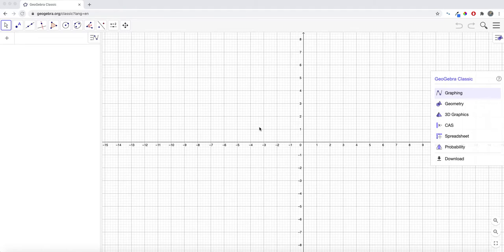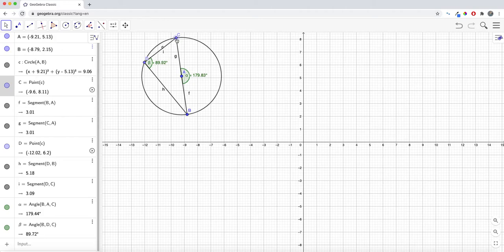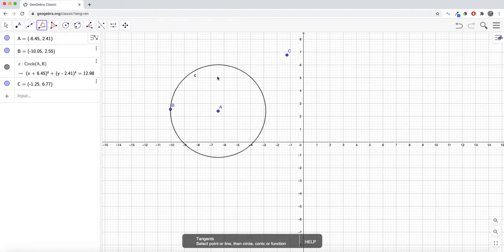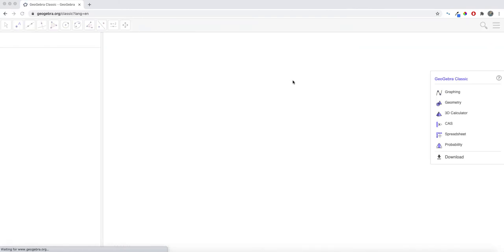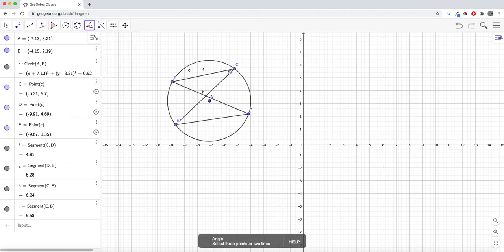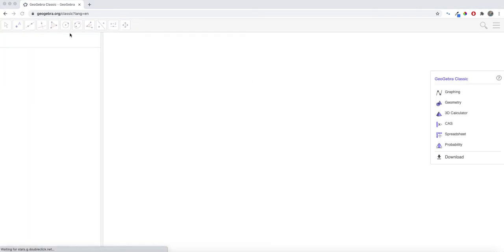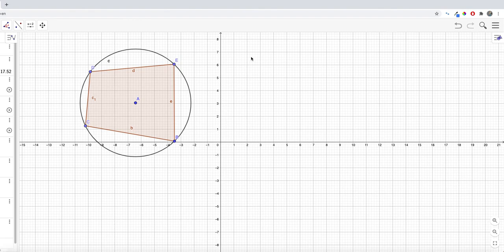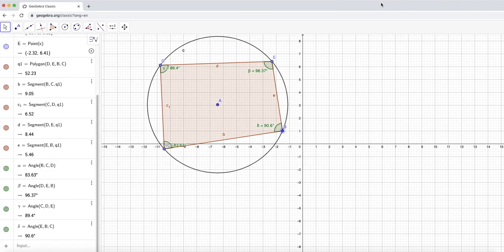6-2 Visually Testing Circle Theorems in GeoGebra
Visually Testing Circle Theorems in GeoGebra